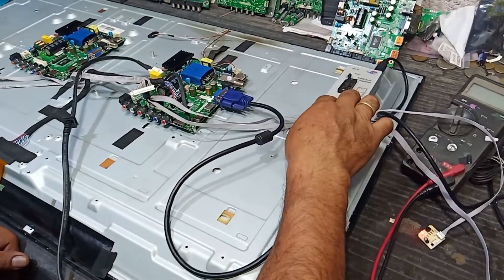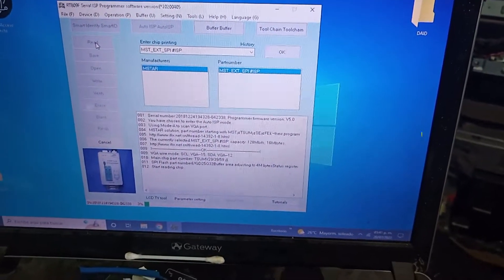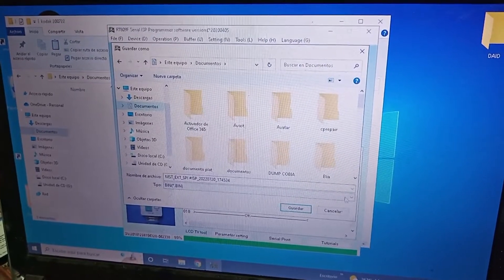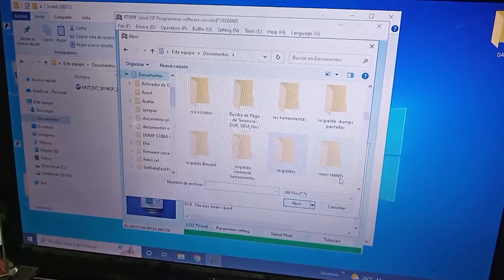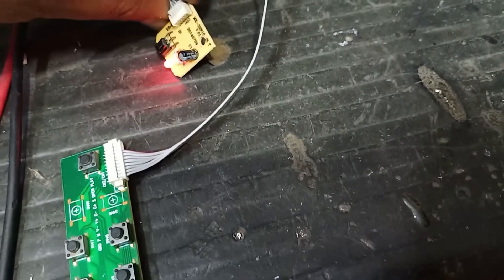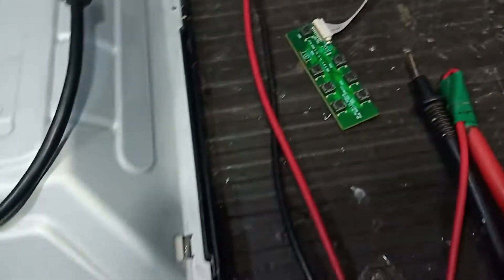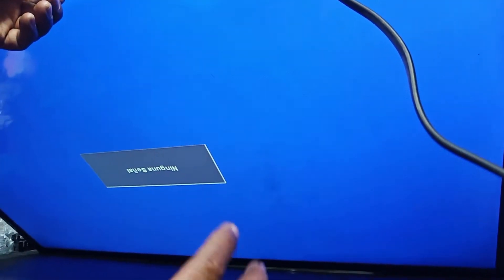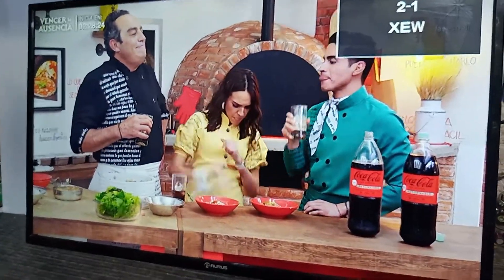Pantalla Modo Refresco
Les traigo un nuevo video donde veremos la falla de una pantalla que entra en modo refresco pueden dejarme sus dudas o comentarios en la caja de comentarios o en mi pagina de Facebook.